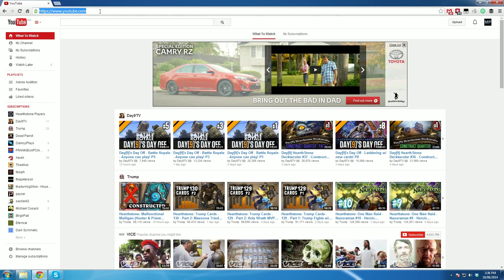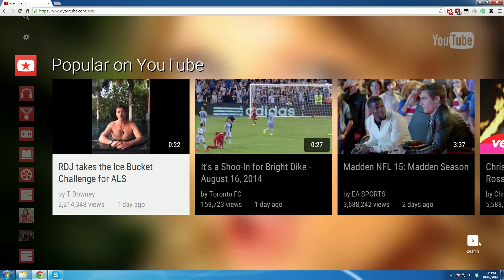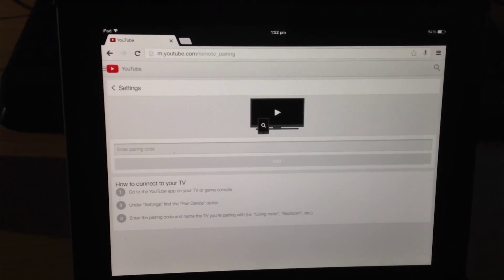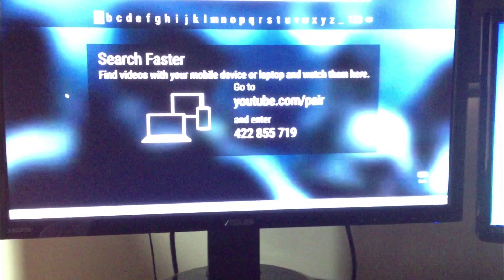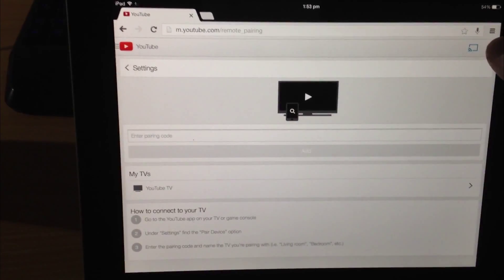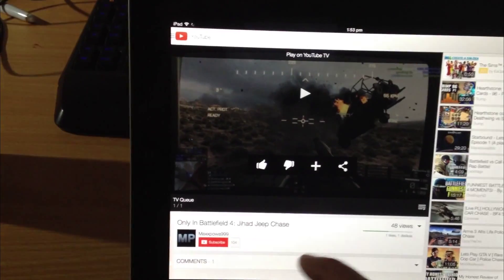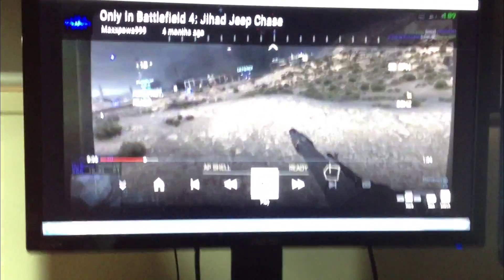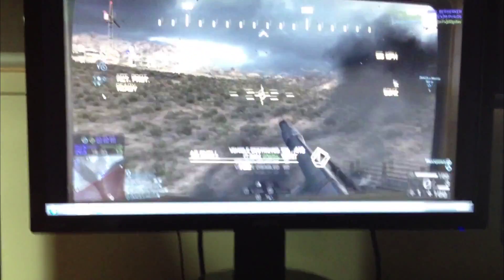Use Any Smartphone To Remotely Control YouTube On A Computer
Did you know that YouTube on a PC or Laptop can be controlled remotely by almost any smartphone or tablet? Well it can! See the video or text guide below to see how.

The first thing you need to do is open YouTube on the PC you want to control. But we don’t just use the standard Youtube URL, we need to use the URL

You will see (as per the screenshot below, that this is not your standard YouTube interface. It is a special interface that is designed to be run on a television. YouTube have not done a lot to publicize this interface yet, but you can be sure you will hear more about it in the future.

Access the Search Page
Now we need to access the search page. Do this by hitting S on your keyboard. This brings up the screen shown below.

As you can see, it actually gives us instructions here what to do next!

Grab Your Smartphone or Tablet
So go and get your smartphone or tablet, and do as it says.

on your device.

Now at this point you may find your device tries to get you to download a YouTube App, Just forget about this and go back to the browser.

Enter the pairing code you were given.

Then click Add.

If you watch the YouTube screen on your PC, it tells you that a device has connected. Your smartphone or tablet will then show a screen similar to below.

You can now see that you have been connected to YouTube on your PC.

You can now proceed to add more PC’s if you wish, by following the instructions already given.

You can also rename the TV’s you have already added, or choose which TV you want to control.

To find a YouTube video, click the magnifying glass icon in the top right corner and search for a video.

When you find one you want to watch, select it.

The video will start playing on your PC and you can control it right from your smartphone or tablet.

Sorry about the poor camera quality in the second part.